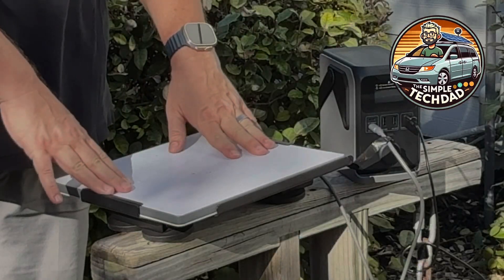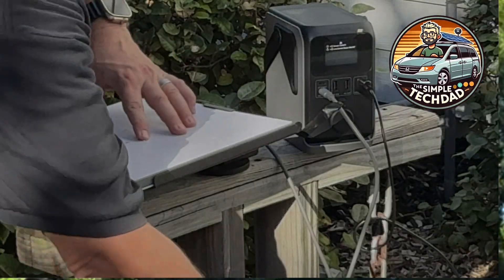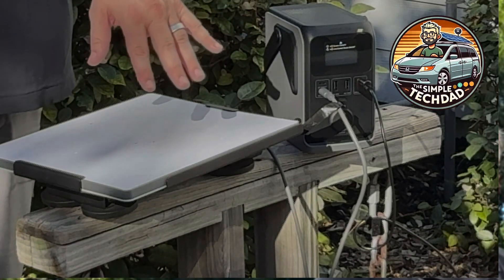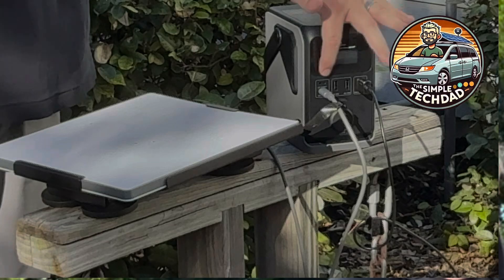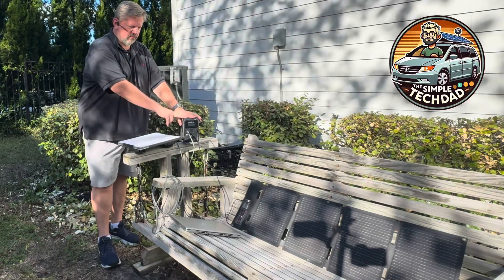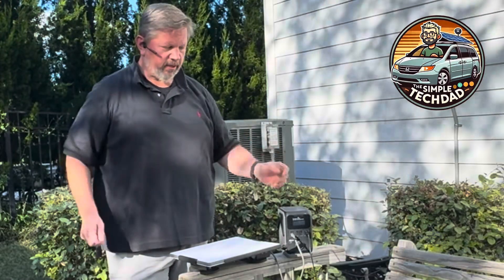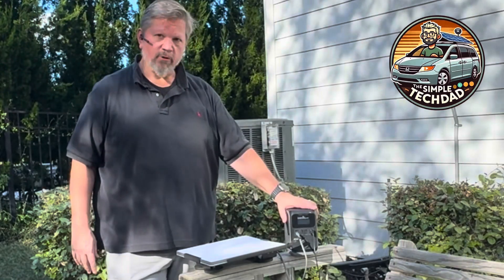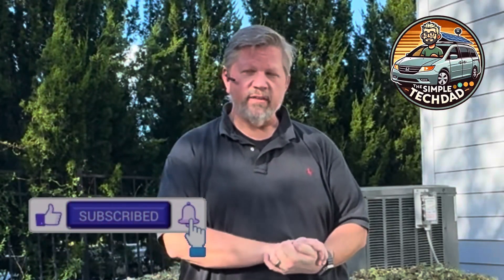EcoFlow Trail 300 + Starlink Mini: Can This Tiny Battery Keep You Online Off-Grid?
The EcoFlow Trail 300 might be the lightest power station EcoFlow has ever made — but can it really keep a Starlink Mini running off-grid all day?

In this real-world test, I show how the Trail 300 powers the Starlink Mini, how long it lasts, and what kind of solar input you need to stay connected while hiking, camping, or traveling.

⚡ In this video:
• Starlink Mini power draw and real runtime results
• EcoFlow Trail 300 charging via USB-C and solar
• What happens when you pair it with a 45 W, 100 W, or 200 W panel
• Lightweight off-grid internet setup for travelers and creators

💡 Gear in this video:
 • EcoFlow Trail 300
 • Starlink Mini
 • EcoFlow 45 W Solar Panel

👋 I’m Kurt from Simple Tech Dad, and I test real-world tech that keeps you powered and connected — without the fluff.